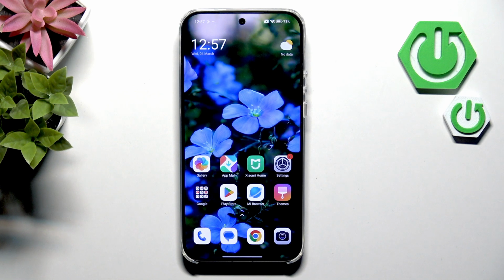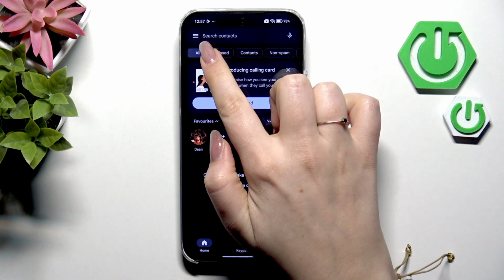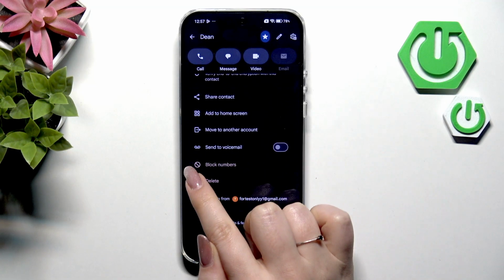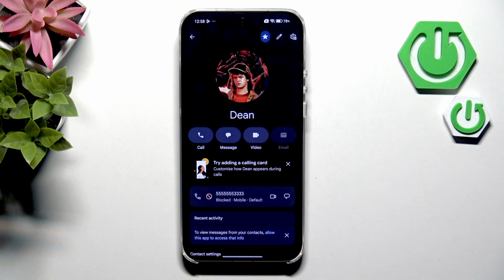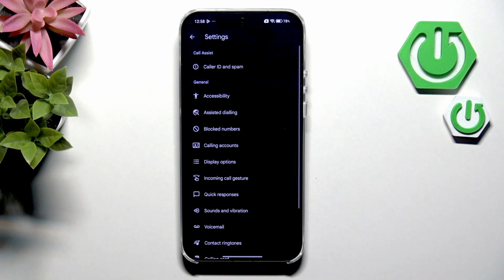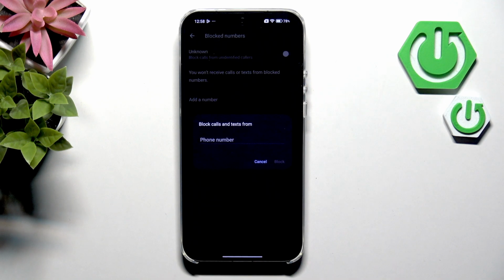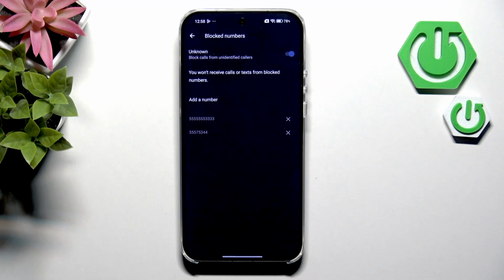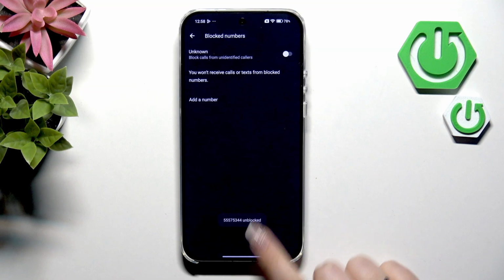XIAOMI 17 Ultra – How to Block a Number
In this video we show step-by-step how to block a number on the XIAOMI 17 Ultra. You will learn how to block directly from your Contacts using the Dialer, how to confirm the blocked icon, how to add numbers manually to the blacklist in Settings, and how to enable blocking for unknown callers. Clear, fast and exact steps to stop unwanted calls and messages on your XIAOMI 17 Ultra so you can take control of your phone privacy and security.

How to block a number on XIAOMI 17 Ultra?
How to block unknown callers on XIAOMI 17 Ultra?
How to unblock a number on XIAOMI 17 Ultra?

0:00 Introduction
0:05 Open the Dialer and go to Contacts
0:20 Select the contact and tap Block numbers
0:36 Confirm the block and see the blocked icon
0:49 Open Dialer menu → Settings → Blocked numbers
1:07 Add a number manually and enable block unknown callers
1:36 How to unblock a number and finish